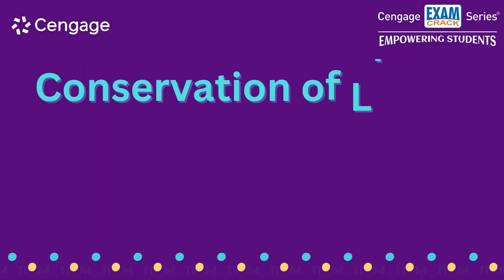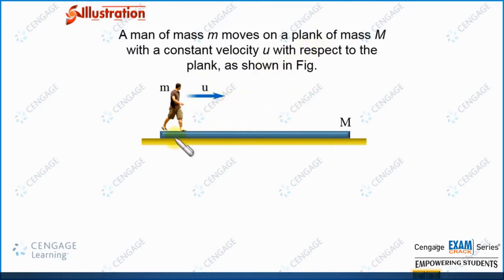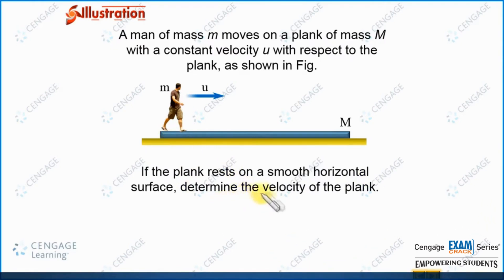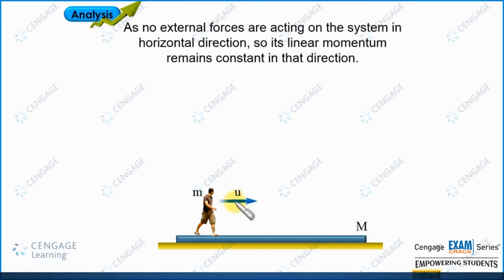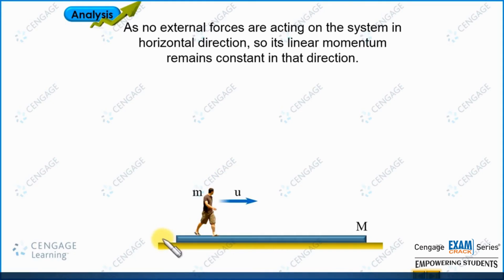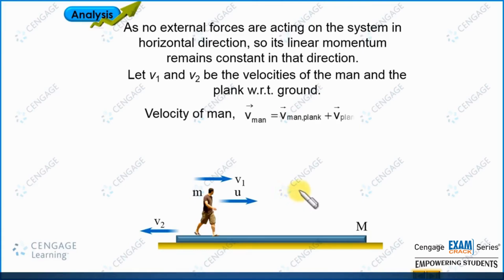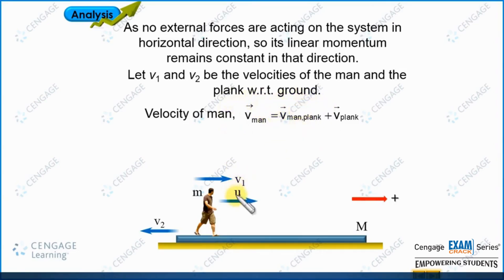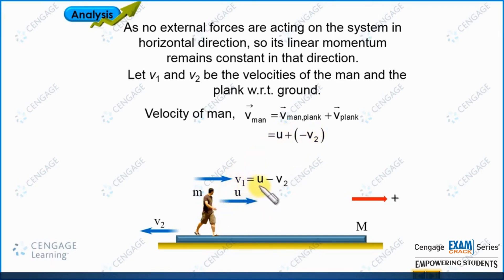Conservation of Linear Momentum for System of Particles P-2 | B M Sharma | JEE Physics 2025